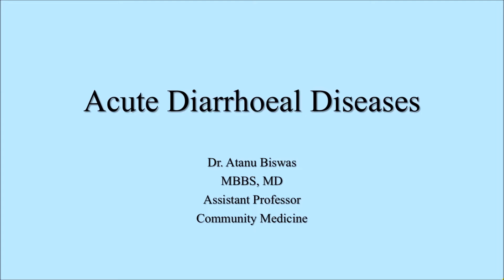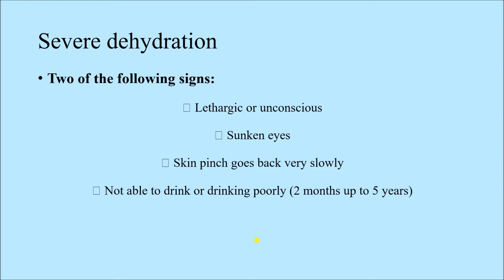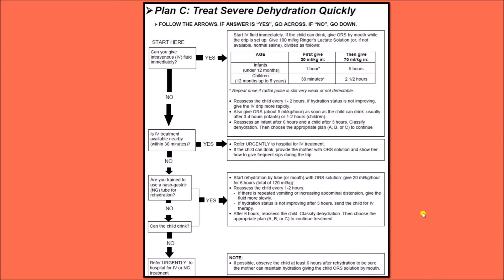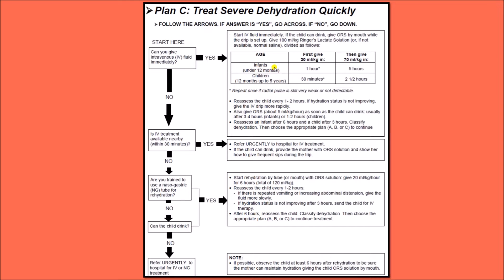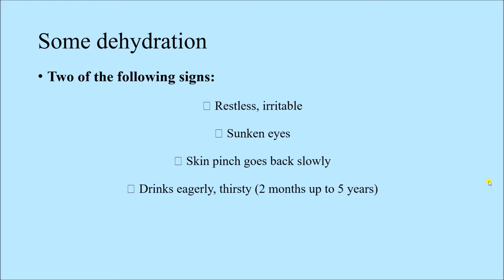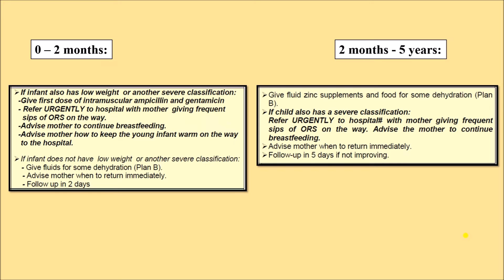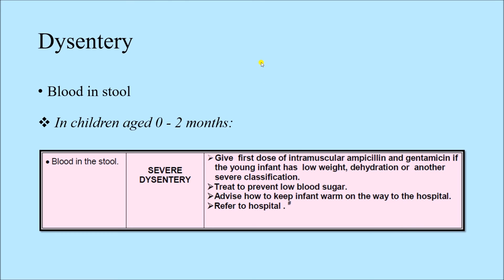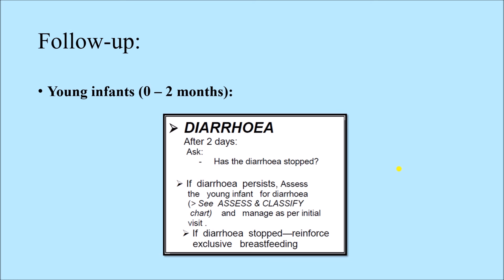Diarrhoea | Part - 2 | Plan A, Plan B, Plan C in treating Dehydration | CMME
In the second part of video on diarrhoea, we shall learn the classification and management of dehydration in diarrhoea, persistent diarrhoea and dysentery.

Plan A, Plan B and Plan C in treating dehydration in diarrhoea has also been discussed in today's video.